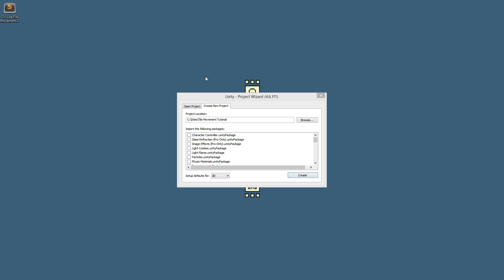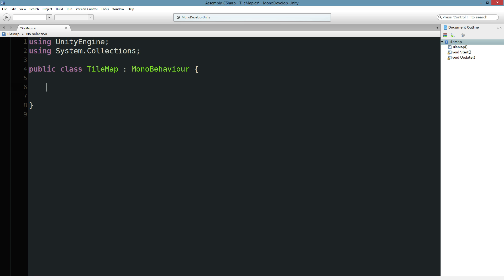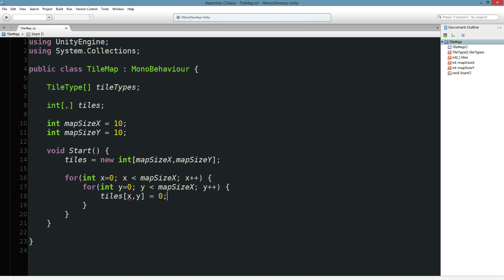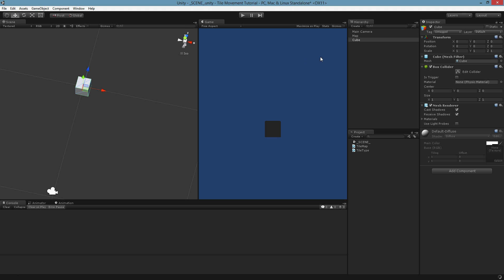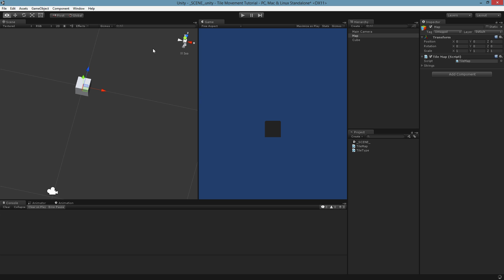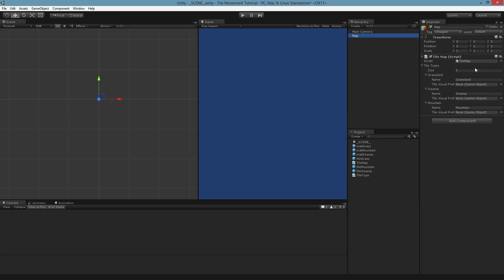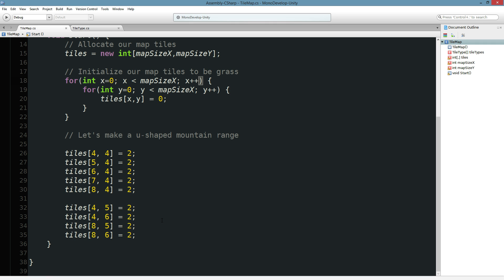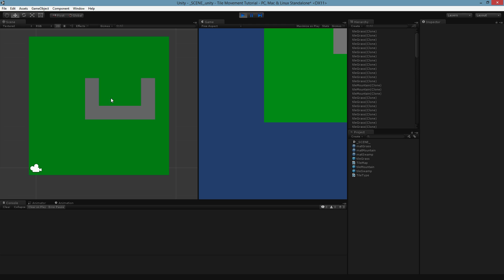Civilization/Dungeon Tile Movement & Pathfinding #2